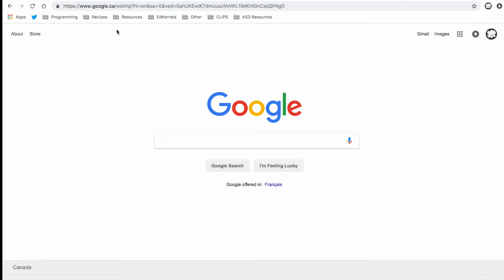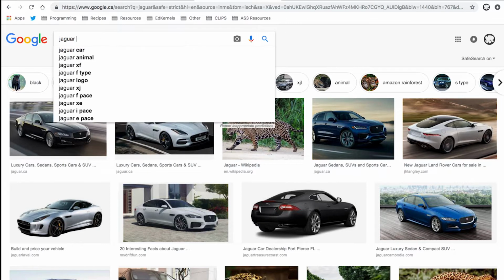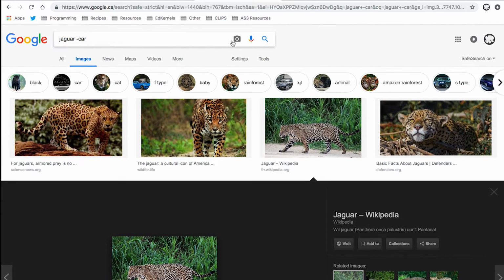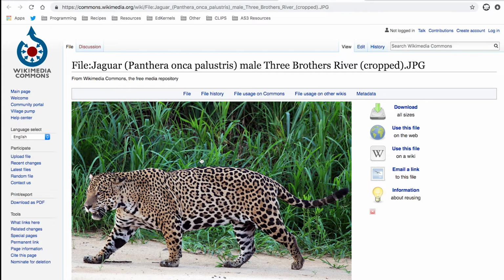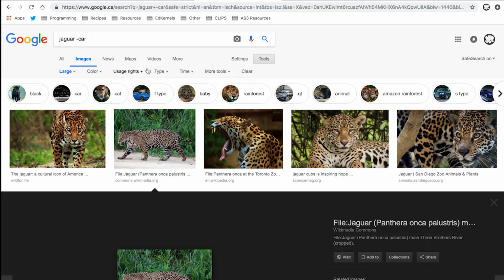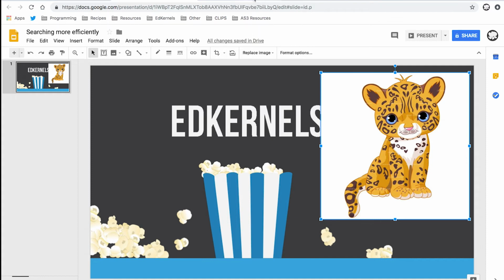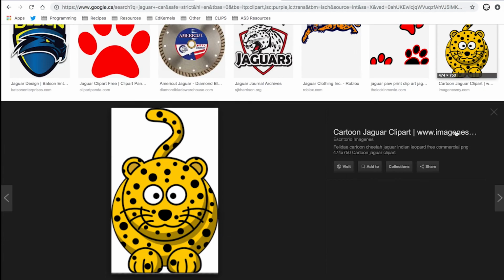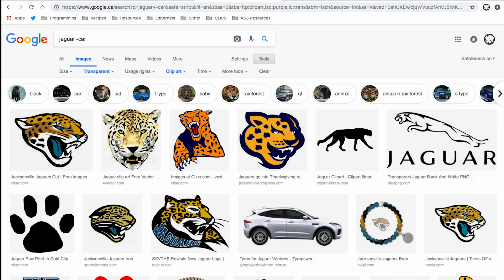Google Search Tips and Trick : Part 1 - Images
In this series we'll be showing you how to search using google more efficiently so that you can find what you with ease. In the first video we will be looking at images and how to find them using:

- the "-" to tell the search engine to remove those options
- Tools -- Size to get the best quality image for your presentation
- Tools -- Colours to find transparent backgrounds
- Tools -- Type to find different types of images